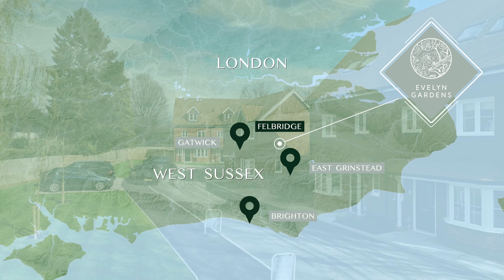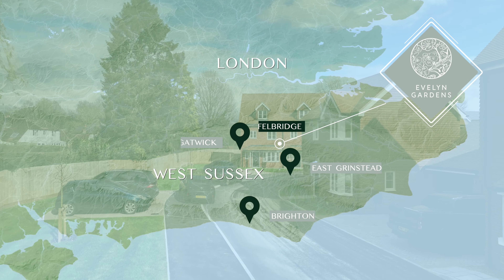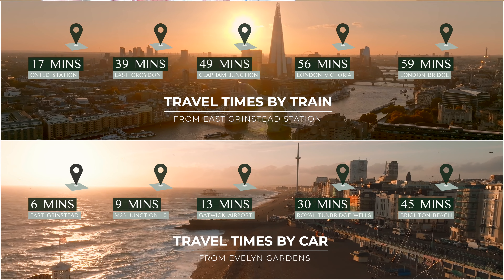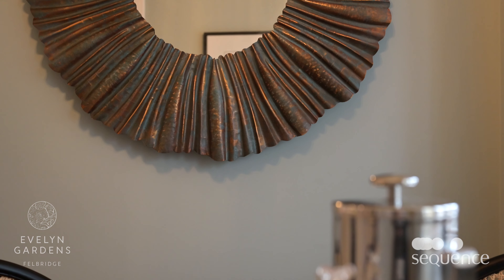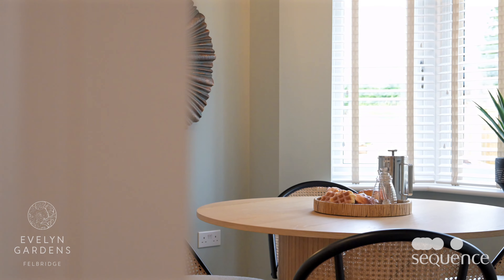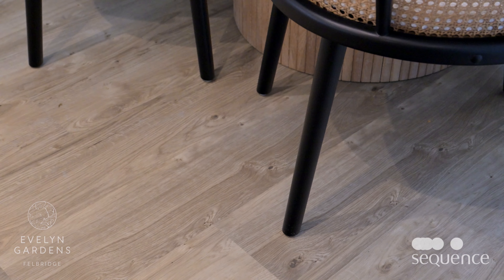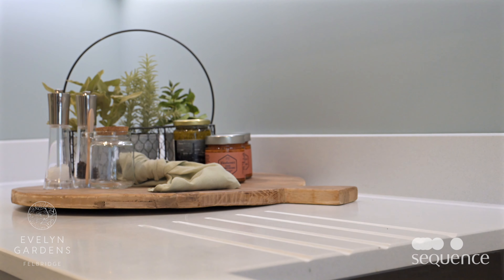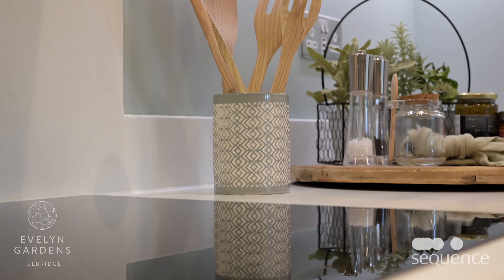Introducing Evelyn Gardens, Felbridge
Find your new home today!